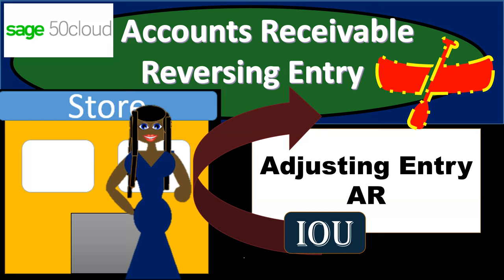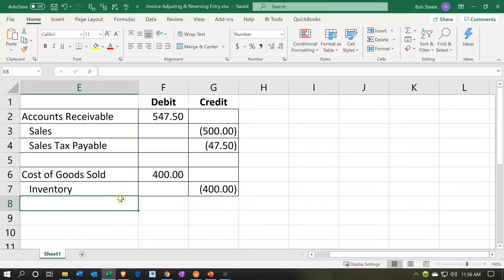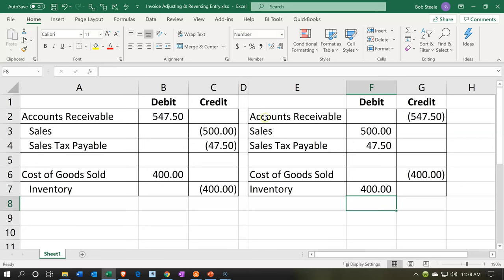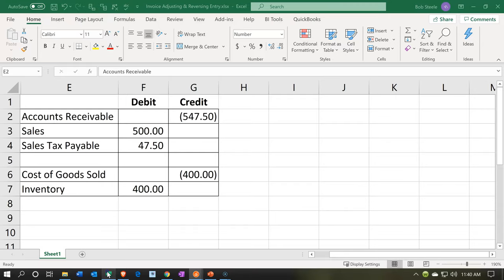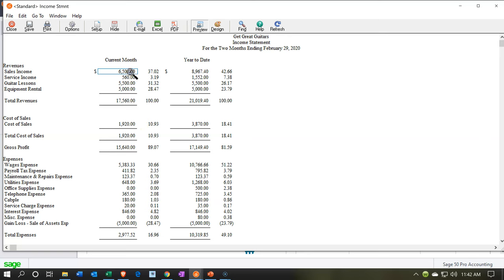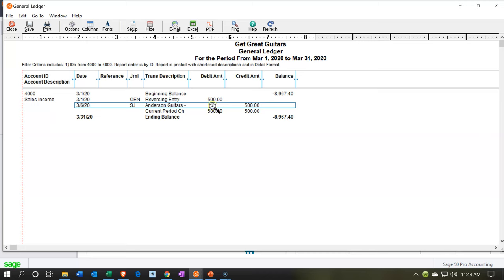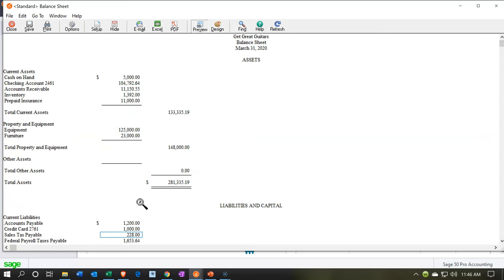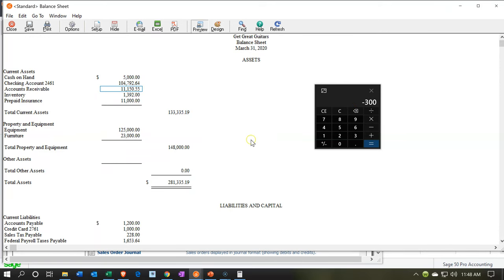Accounts Receivable Reversing Entry 10.35 Sage 50cloud Accounting 2020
Accounts Receivable Reversing Entry
Sage 50cloud Accounting 2020